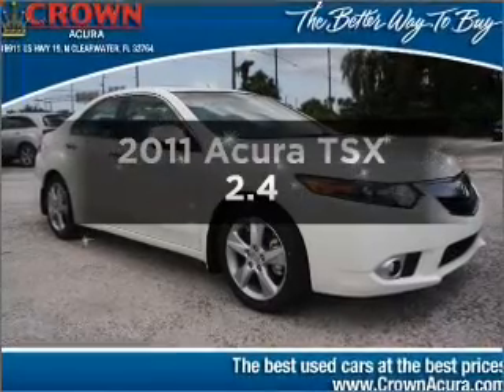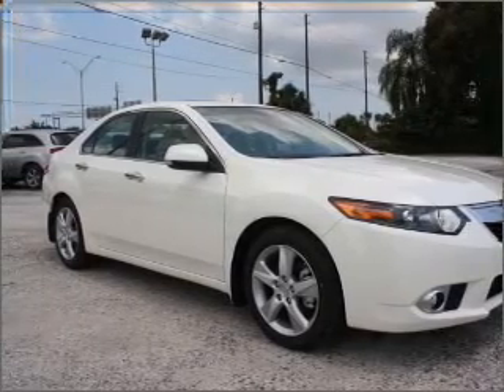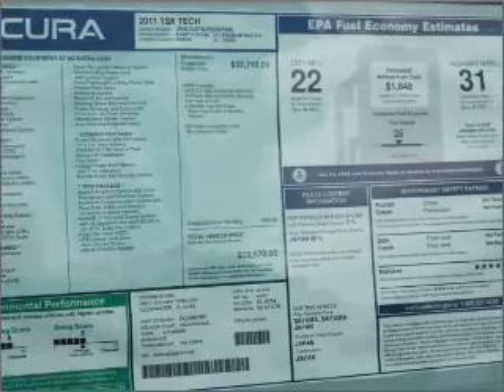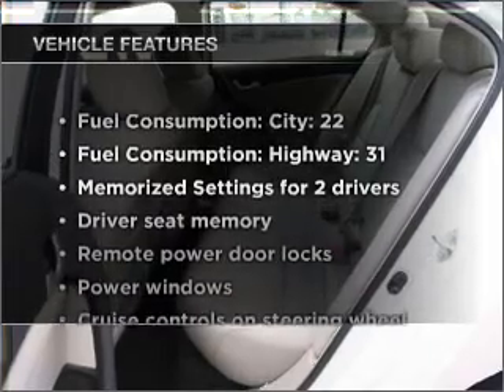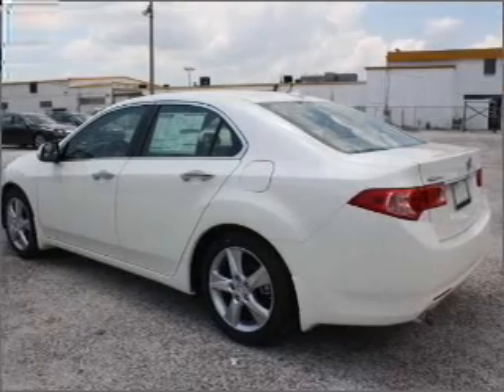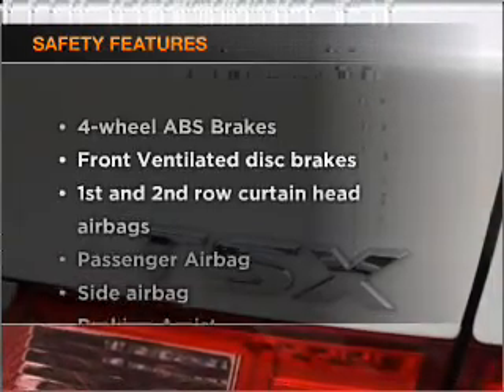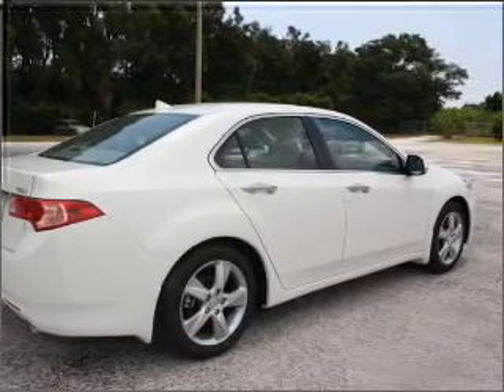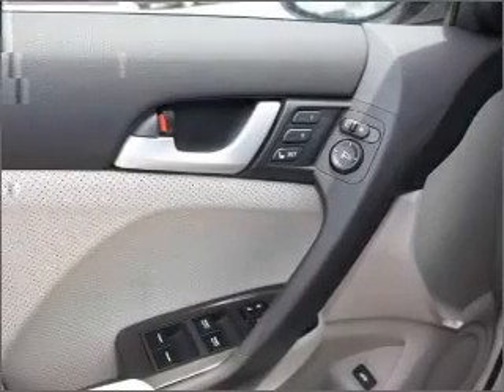2011 Acura TSX - Clearwater FL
Year: 2011
Make: Acura
Model: TSX
Trim: 2.4
Engine: 2.4 liter inline 4 cylinder 16 valve
Transmission: 5-Speed Automatic
Color: Premium White Pearl
Mileage: 10
Address:
18911 US. 19 N.